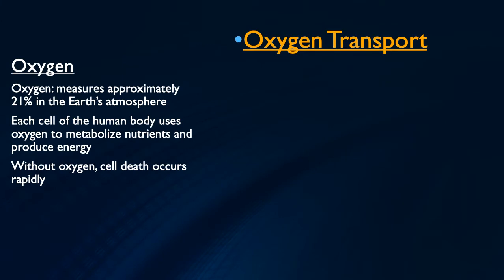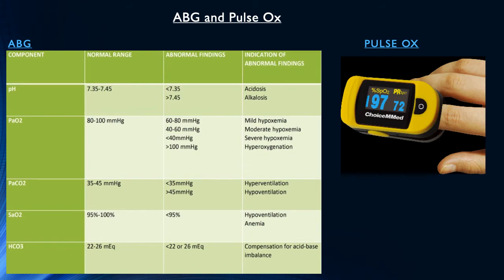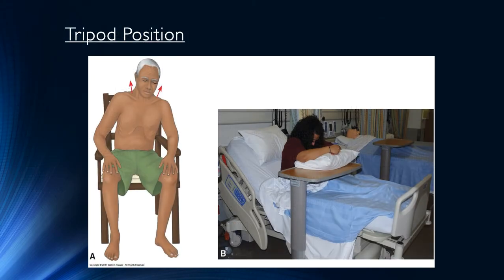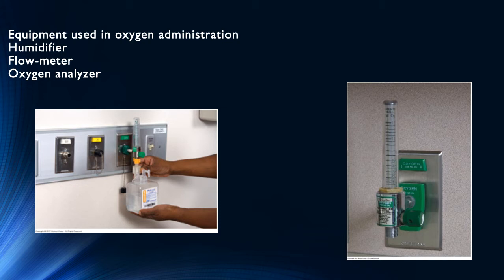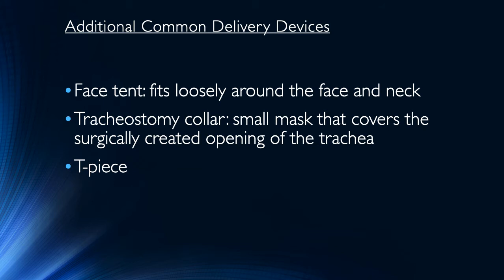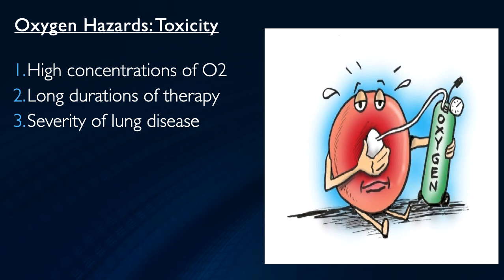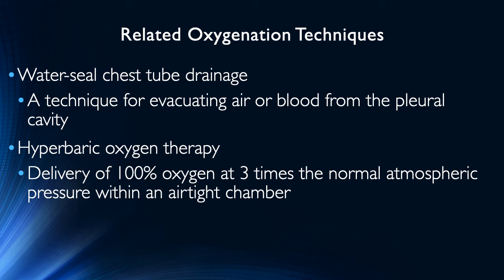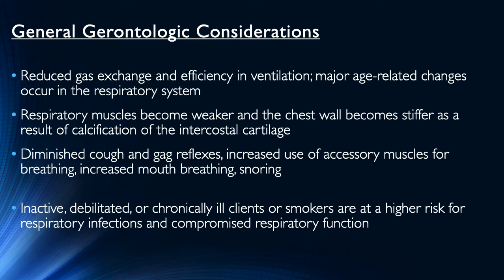Oxygenation CH 21 Notes